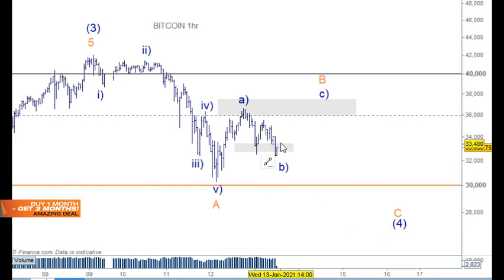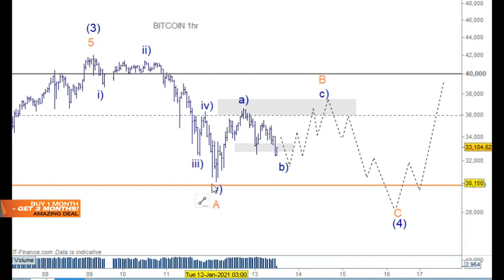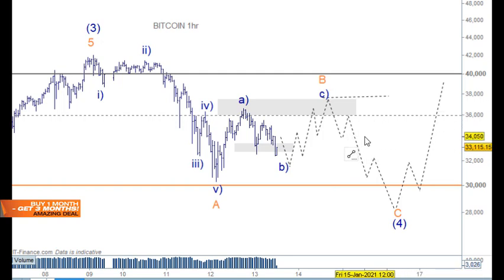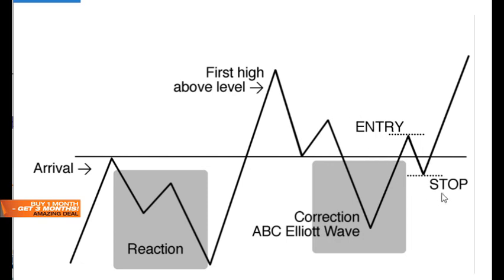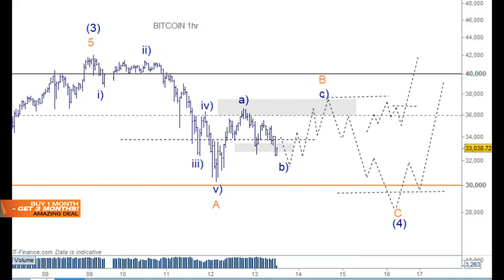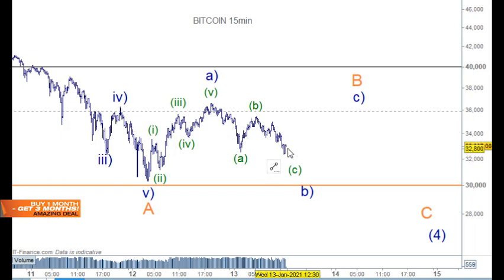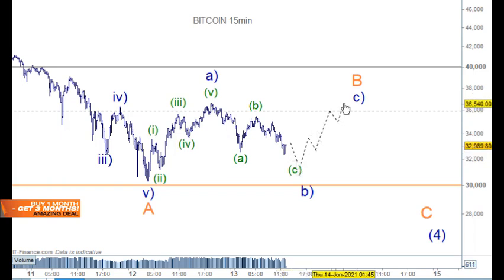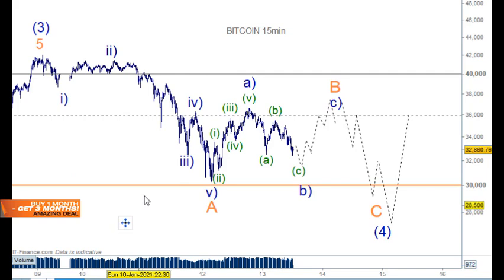Bitcoin $btc Technical Analysis Elliott Wave Trading 13 Jan - TradingLounge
Cryptocurrency Bitcoin BTC Technical Analysis Elliott Wave Trading - tradinglounge.com
Overview: Bullish Elliott Wave ABC Correction that should test the 30,000 again
Bitcoin Elliott Wave :Wave b) of C of (4) to 30,000 - 28,000 zone
Trading Levels: Major Level Support above TL3|30,000.Followed by the Minor level mTL8|28,000
Bitcoin Trading Strategy: see video, But Hodlers can buy in the zone of 30 - 28K

74-89% of retail investor accounts lose money when trading CFDs.